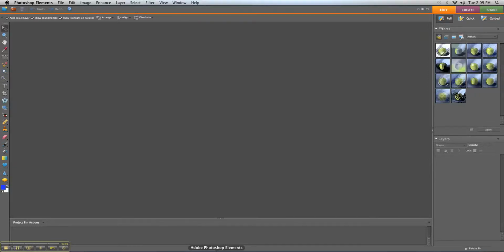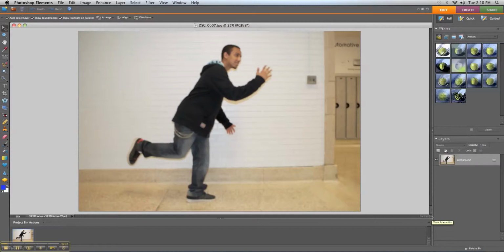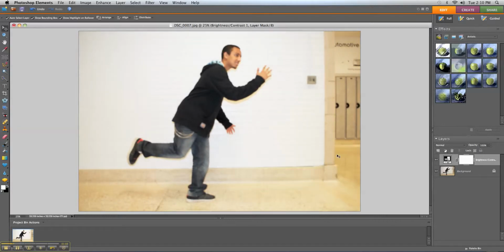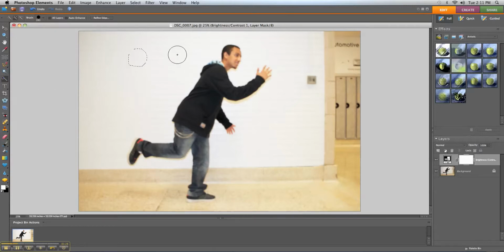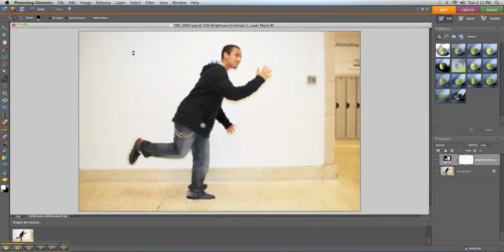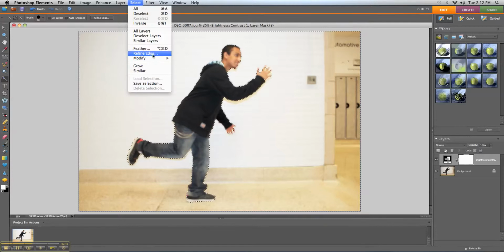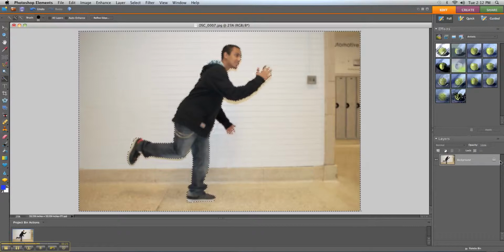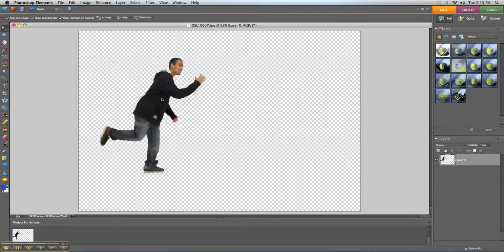Selecting and Cutting.mp4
Selecting elements and cutting them out of the background for manipulation in another file.